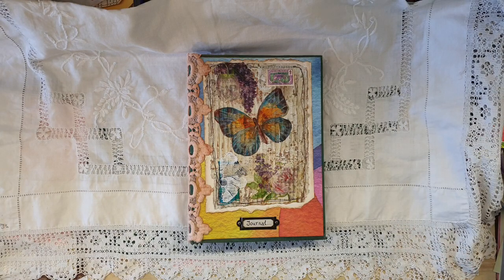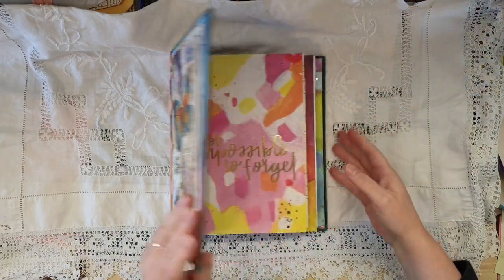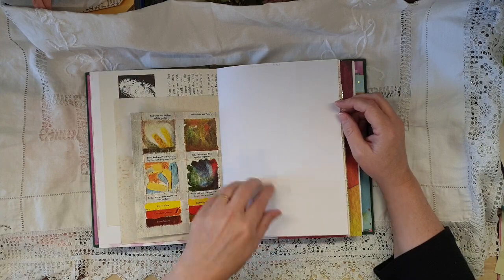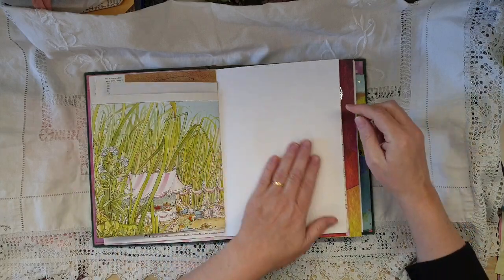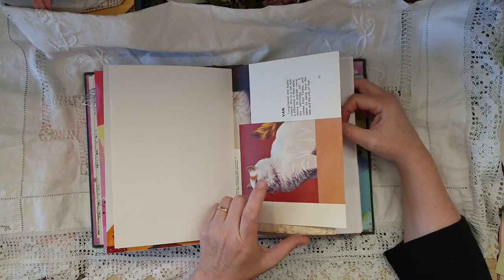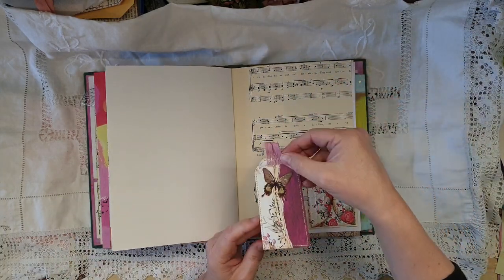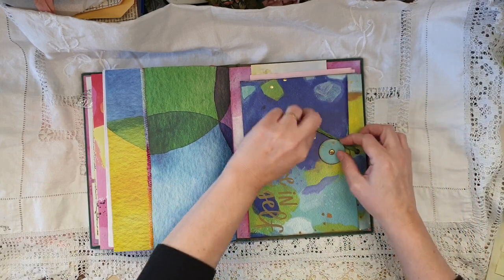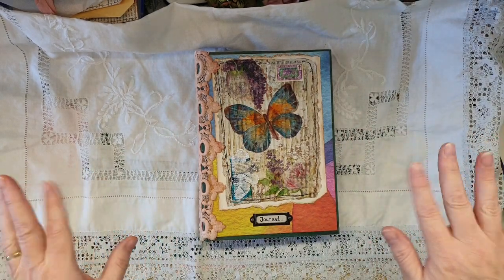Flip Through - Journal for a Friend...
ART JOURNAL FLIP THROUGH...
I made this journal for a friends Granddaughter, so I thought I would show you guys the finished result.